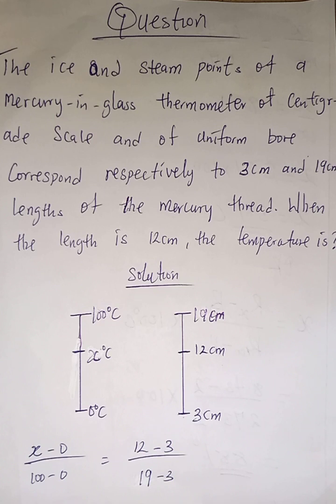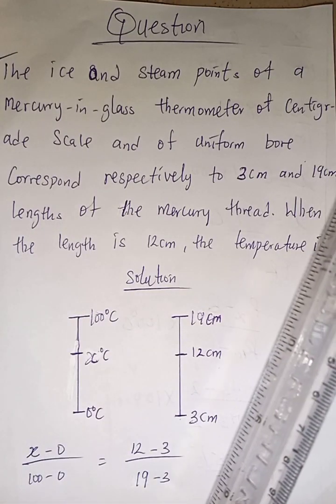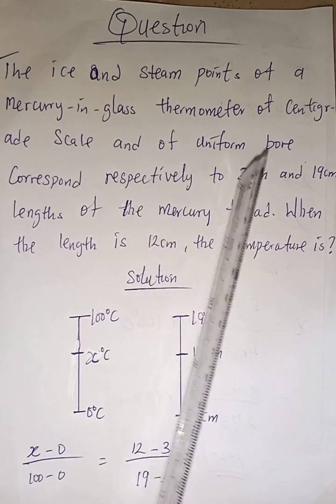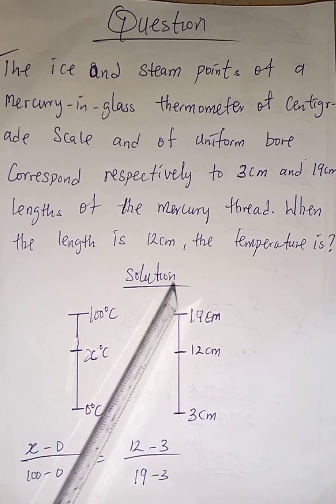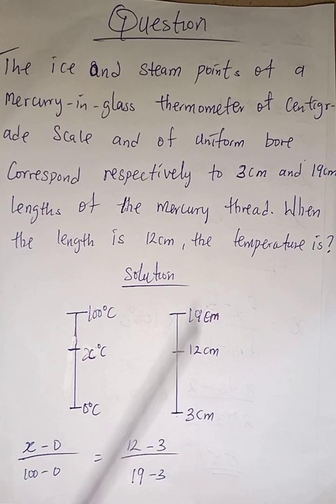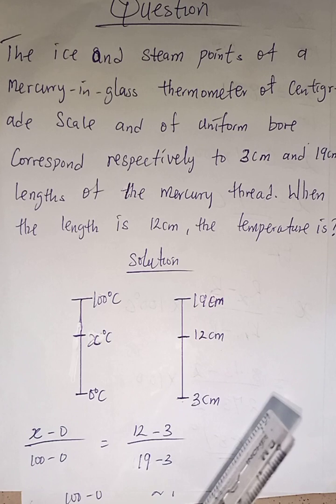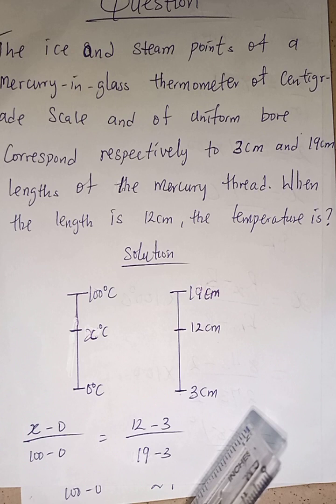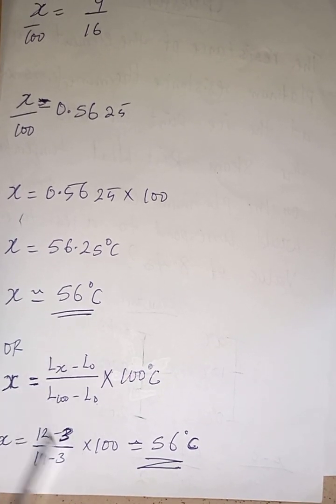TEMPERATURE MEASUREMENTS, INTERPRETATION RULE